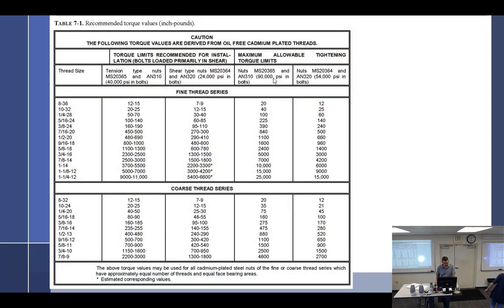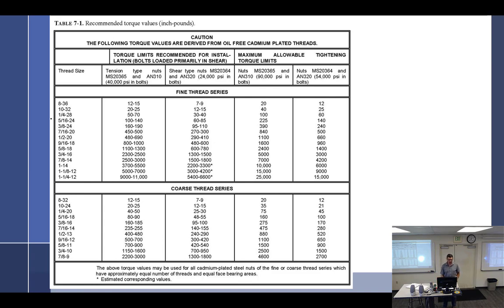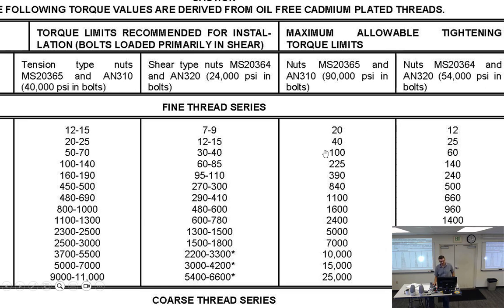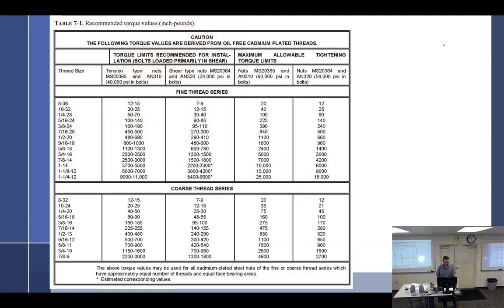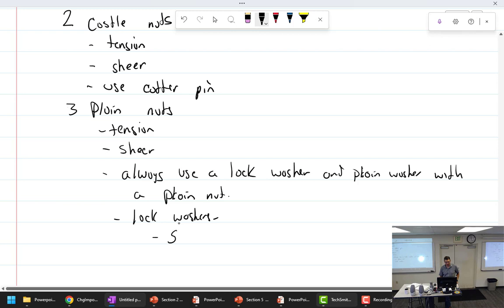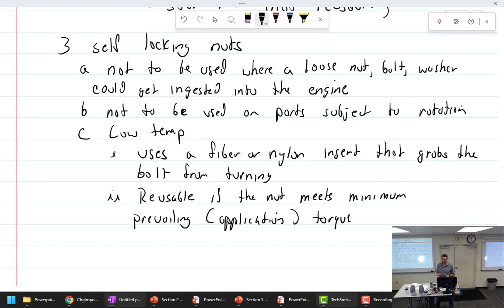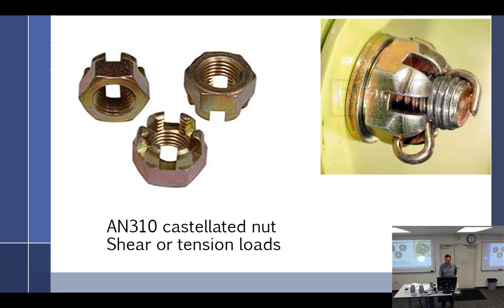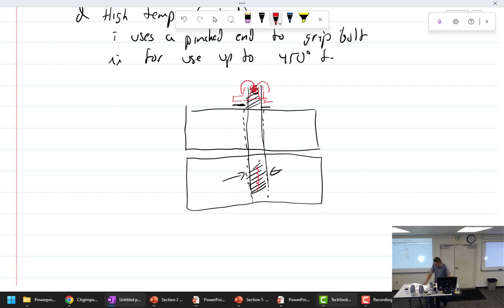AMTP 309 - 7/20/23 Part 2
Over the next few days we will cover basic aircraft hardware, basic torquing, and safety wire.